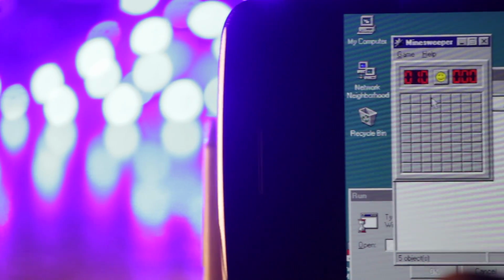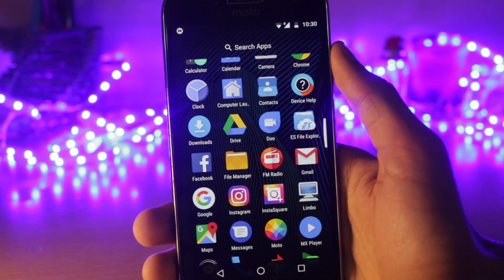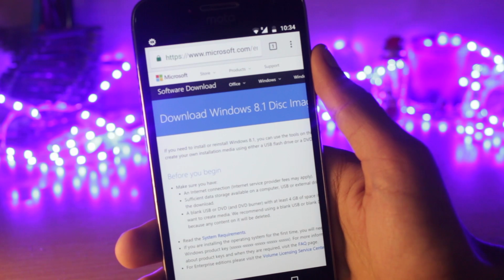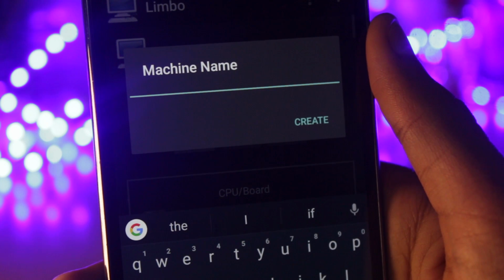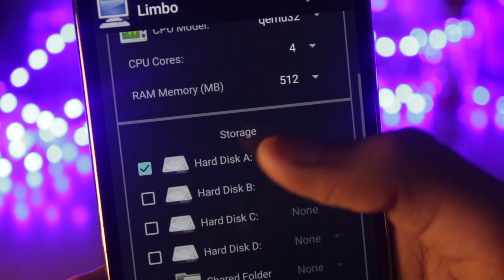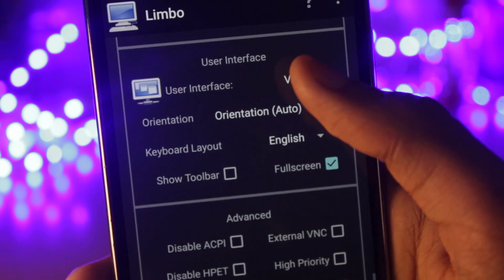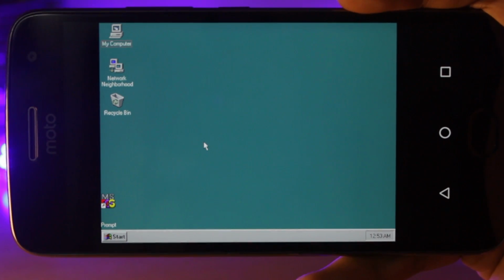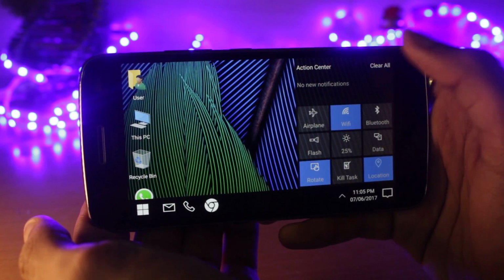How to Easily Install WINDOWS 10/8/XP/95 on any Android Phone ? No Root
Installing Windows 10 on Android is really easy with this emulator application. In this video I will show you how you can run any Windows version like windows 8 or 10 or windows xp on any Android Phone. This will be done using an emulator app called Limbo and you will need to download image files as well!

♫Music ♫ Before I Sleep - Muciojad
I hope this video was Useful and you were able to Install Windows 10/xp/7/95 on your phone!, Make sure to Leave a like on the Video if you did!!
Cheers
Tech Burner